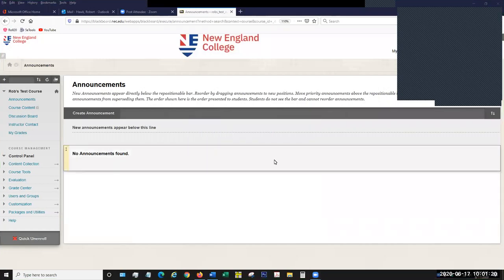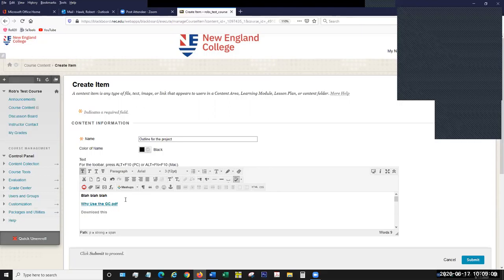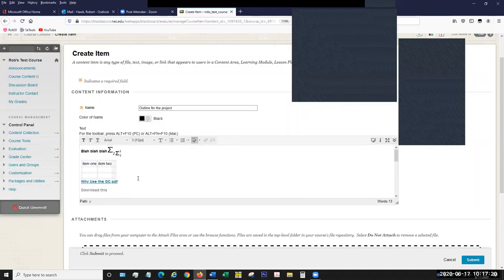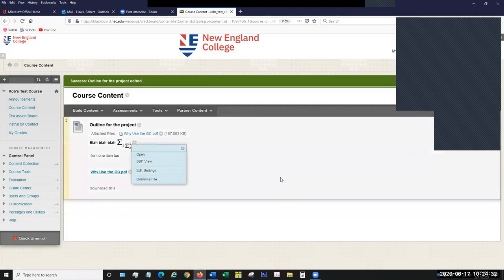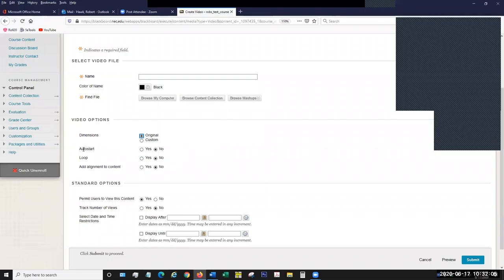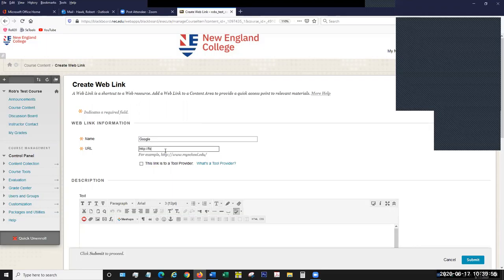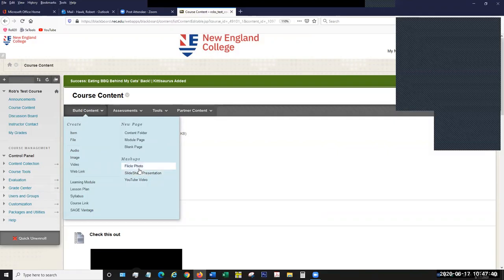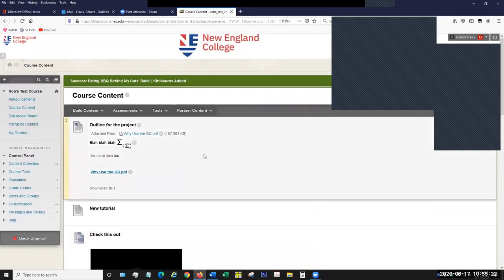Using the Blackboard Content Building Tools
A webinar discussing how to use various content building tools including: Items, Files, Weblinks, Audio, Video and Mashups